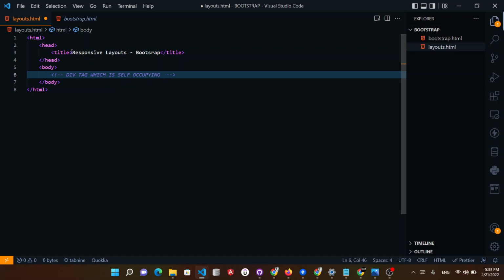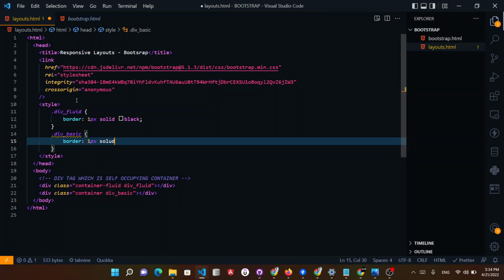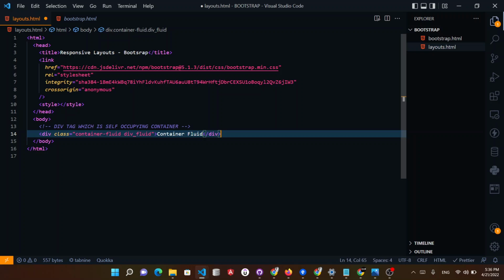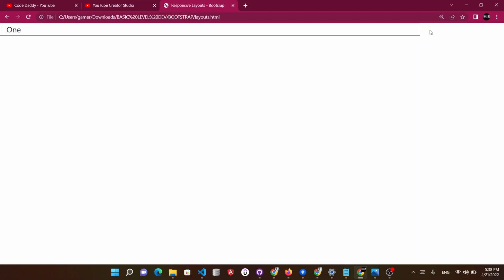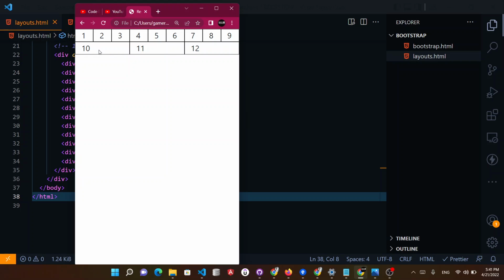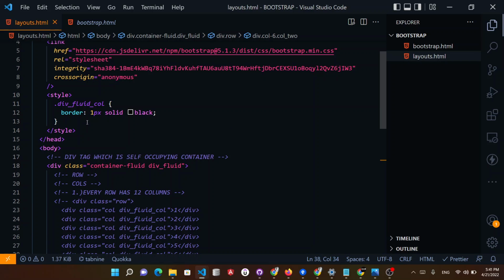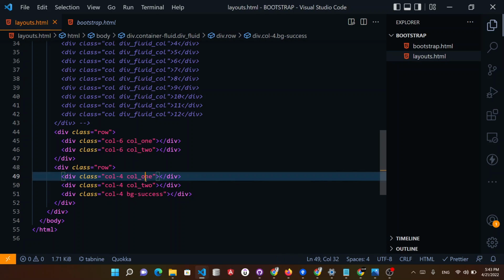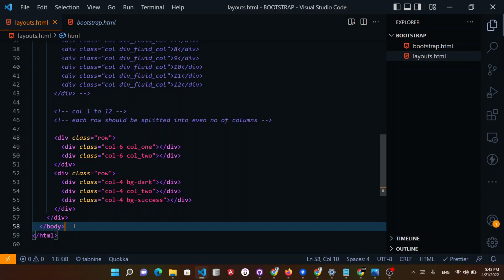Bootstrap CSS Framework - Introduction to Responsive Layouts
An Introduction To Responsive Layouts In UI Development
1.) Learn How to use Container-fluid, container
2,) Learn How to use div tag
3.) Learn the use of rows and columns